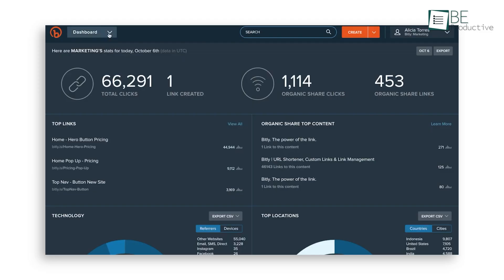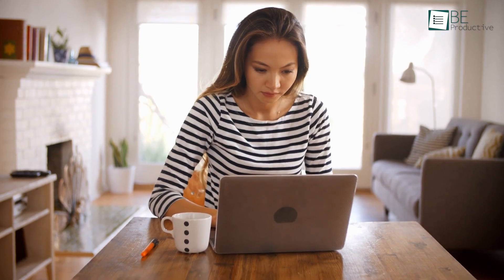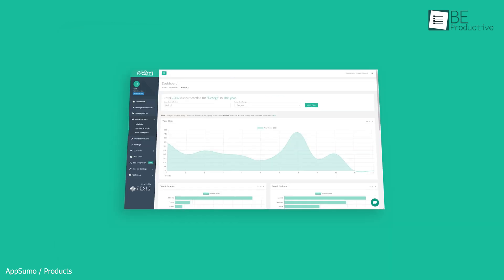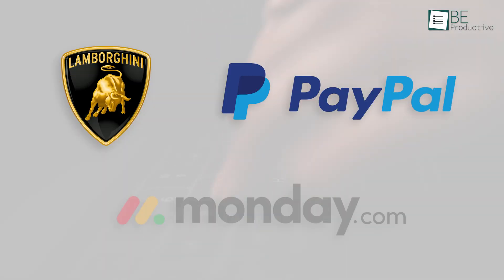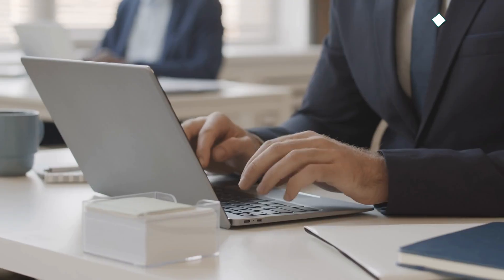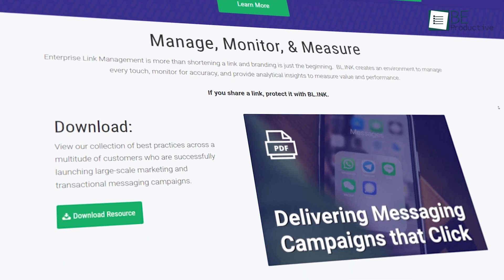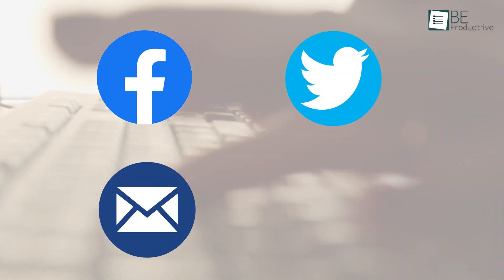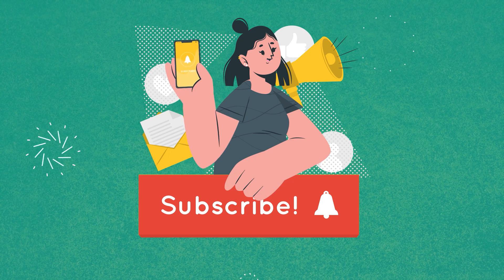5 Best URL Shorteners for Business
At the same time will give you data to track their performance.

5. TinyURL

4. t2m

3. Rebrandly

2. BL.INK

1. Bitly
Intro and Animation Credit:
10Studio: